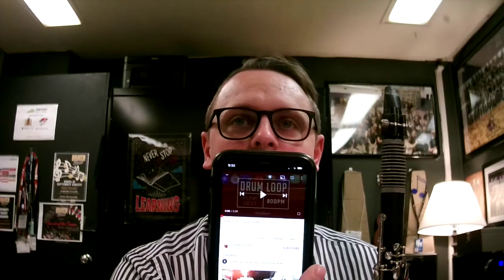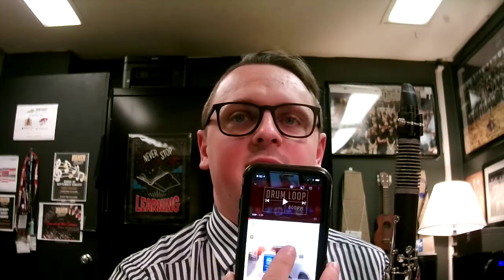Tradition of Excellence: Line 20